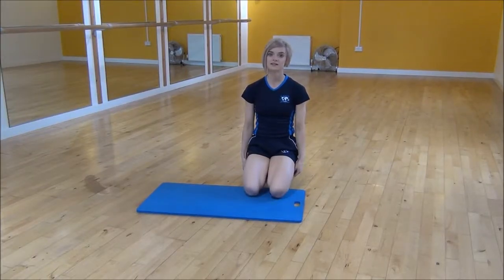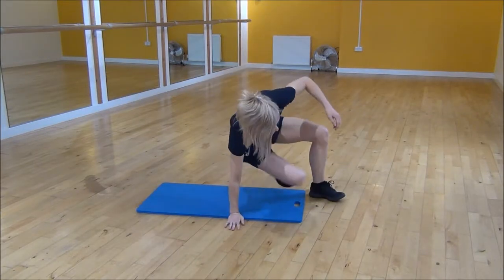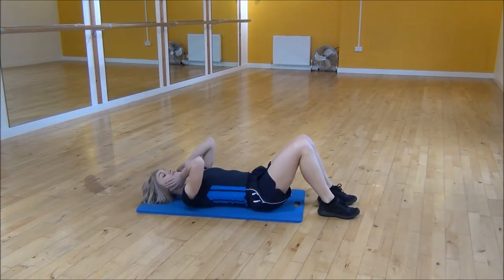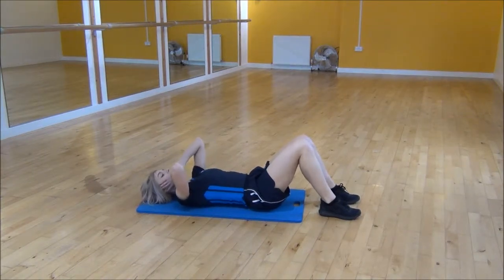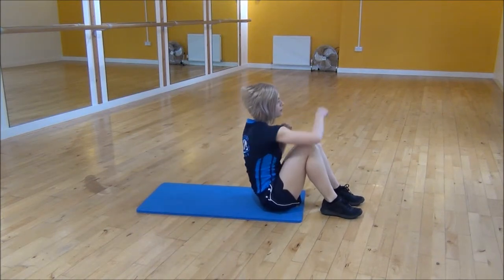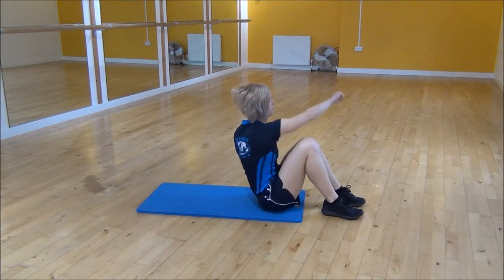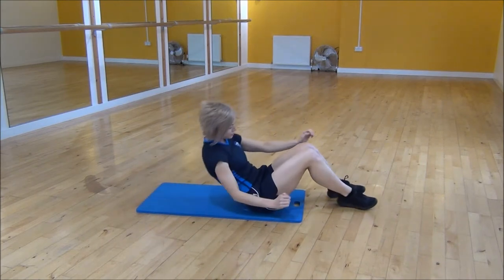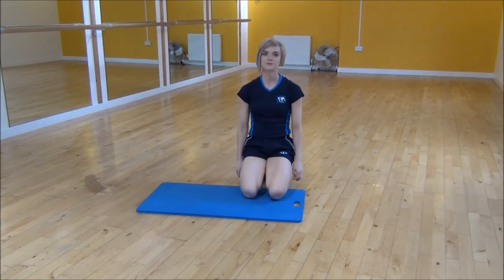WABBA Sit Up & Punch